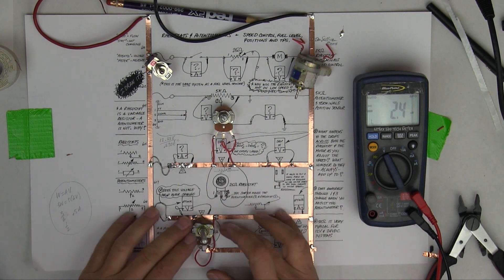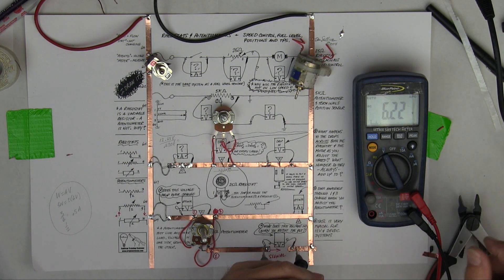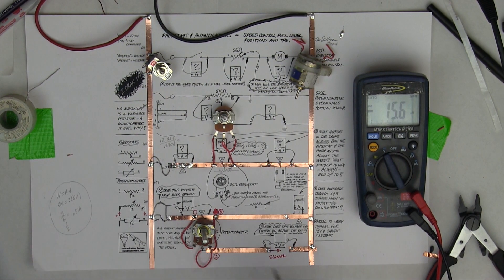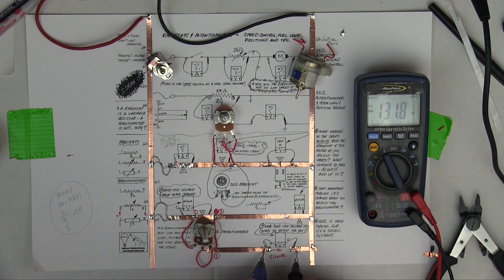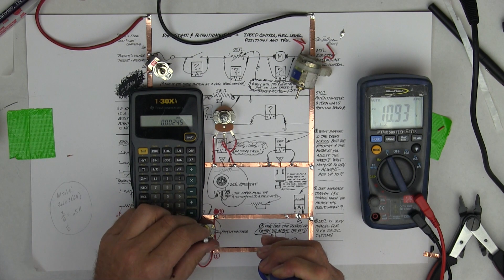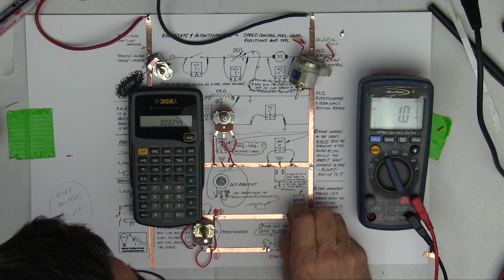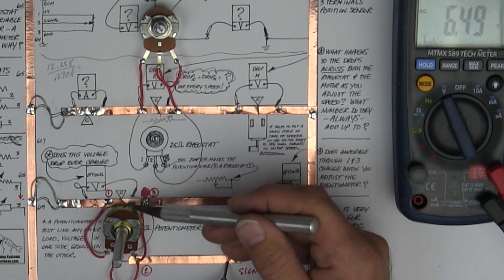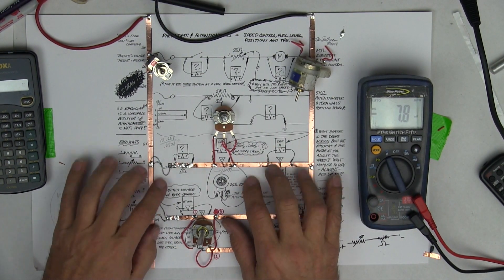CARD 6C - POTENTIOMETERS - Hands-On-Line Electrical Training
POTENTIOMETERS